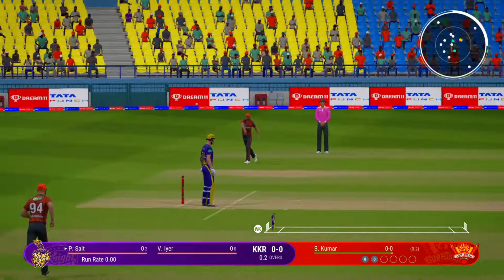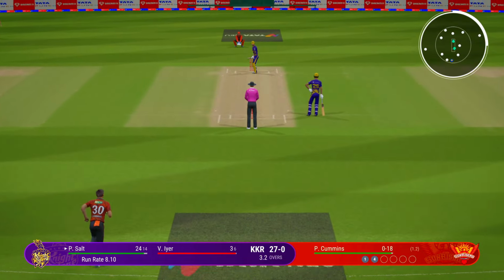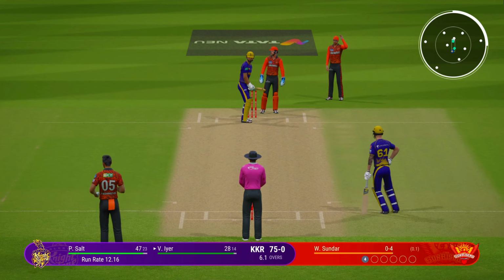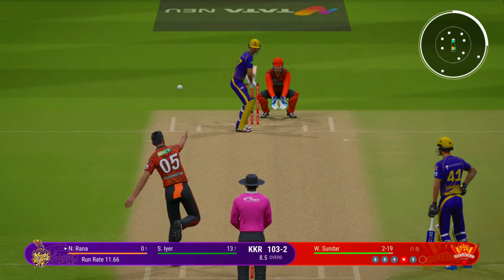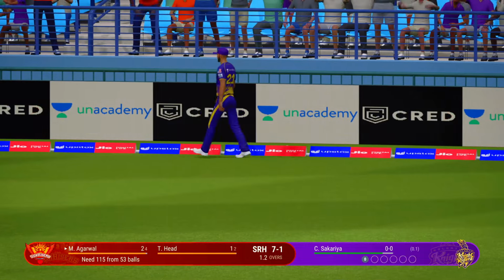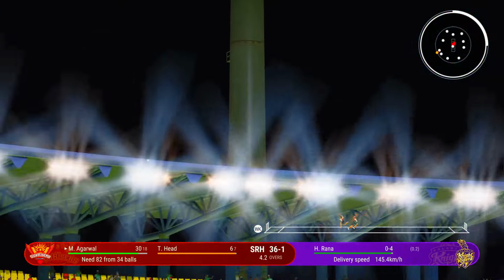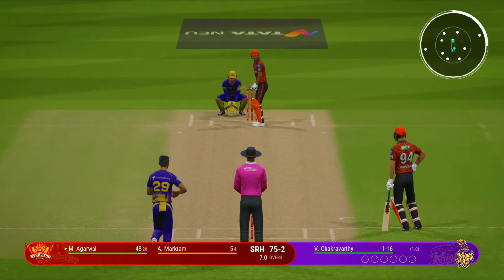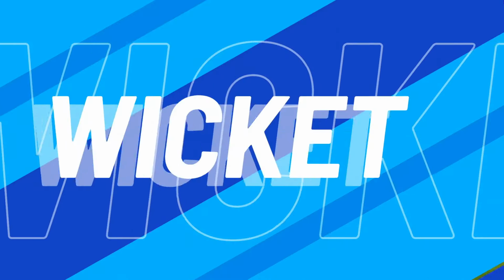KKR vs SRH - IPL 2024 Match 3 Gameplay in Cricket 24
Cricket 2024 PS5 Gameplay.